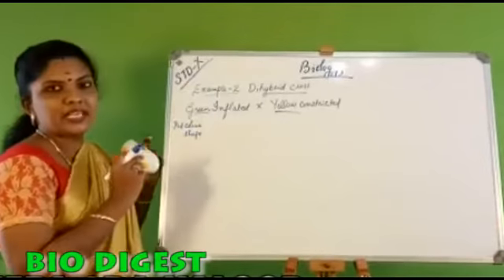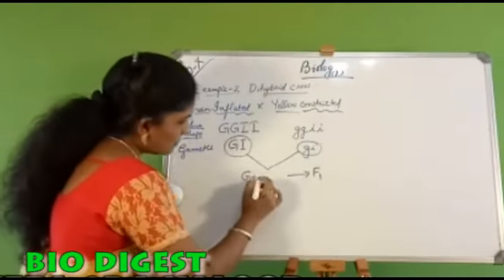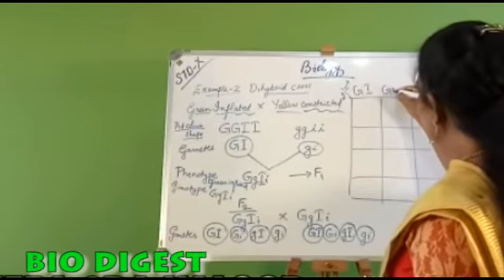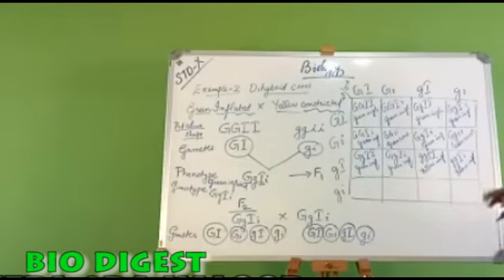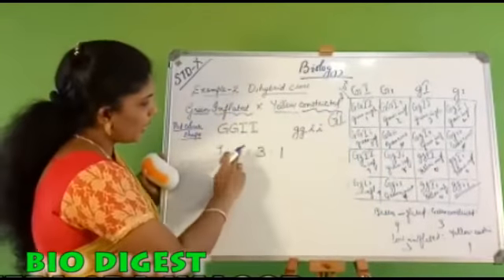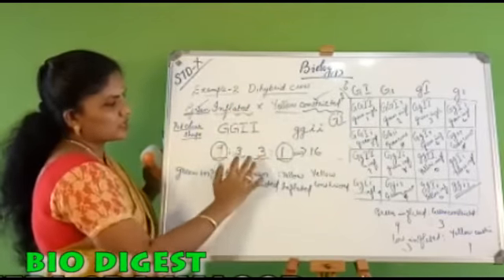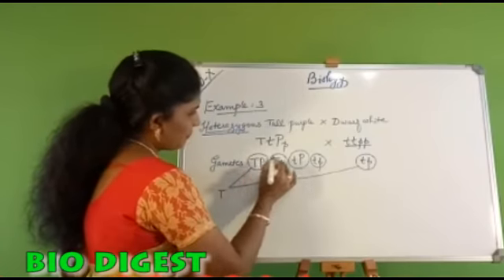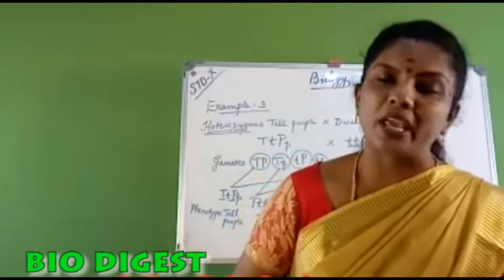CHAPTER 3|GENETICS|I.C.S.E.CLASS 10th Biology|EXPLANATION OF DIHYBRID CROSS WITH EXAMPLES.